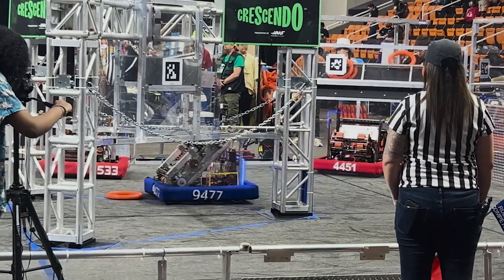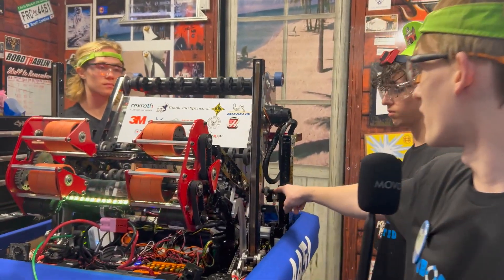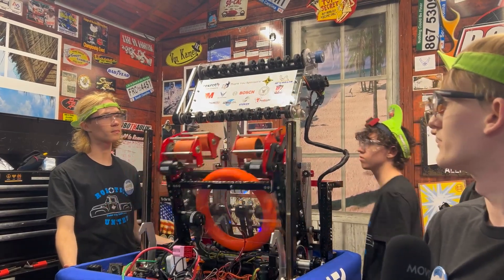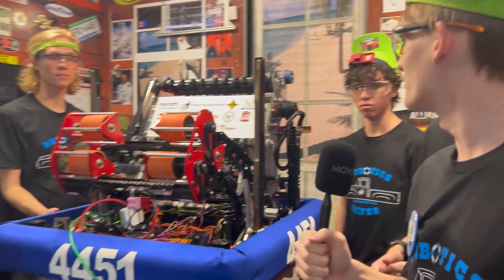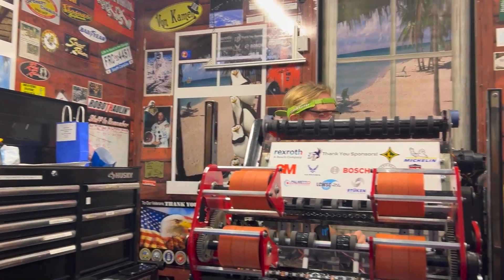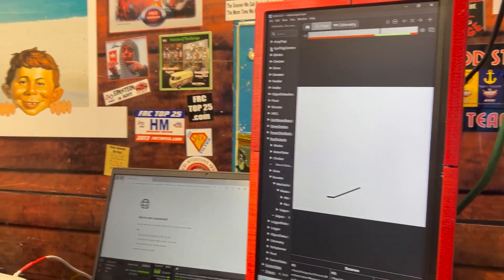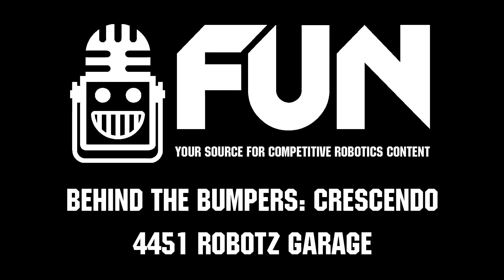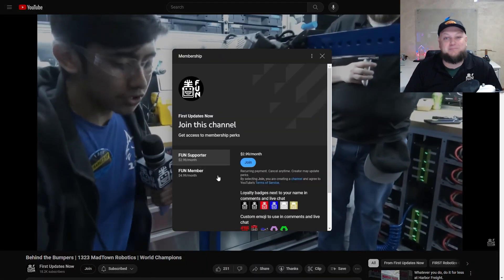4451 ROBOTZ Garage | Behind the Bumpers | FRC CRESCENDO Robot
4451 is constantly one of the best teams in South Carolina, see how they use 5 cameras to implement various vision based systems, including their VARC. Also a cool elevator based amp/trap mechanism. Step inside the garage on Behind the Bumpers.